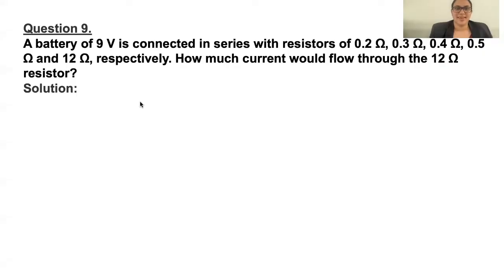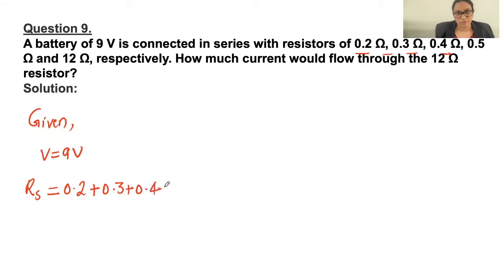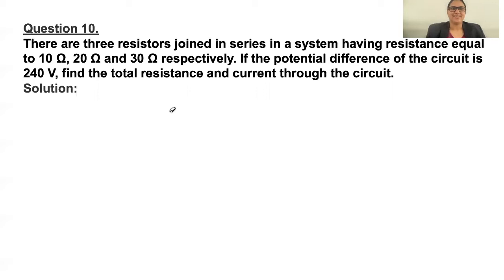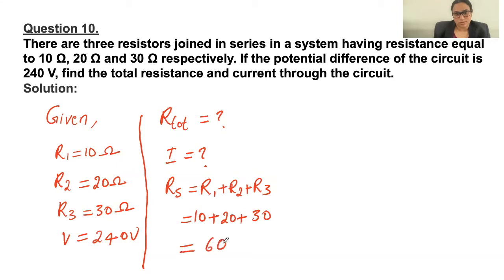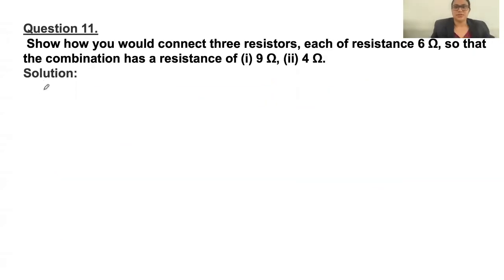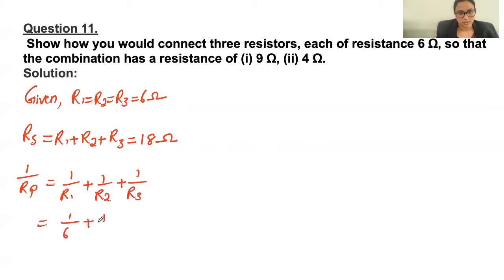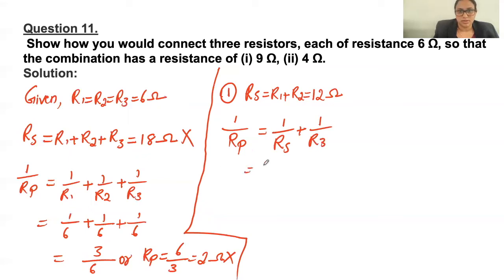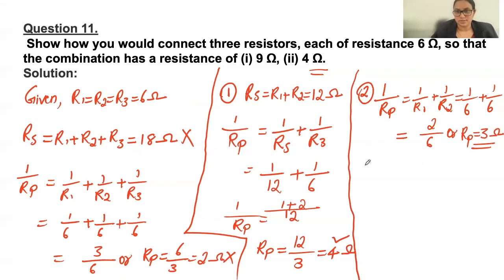Electricity Numerical/series/parallel/resistance/CBSC/NCERT/YEAR10/JJ's Physics Class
Numerical based on electricity-series and parallel combinations